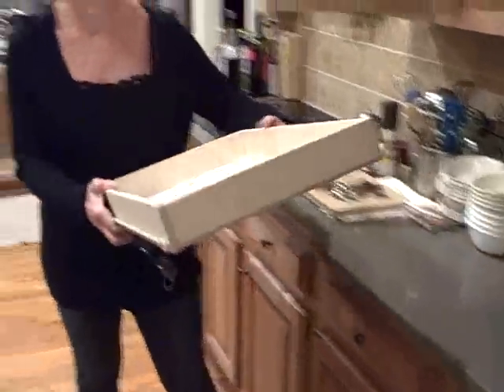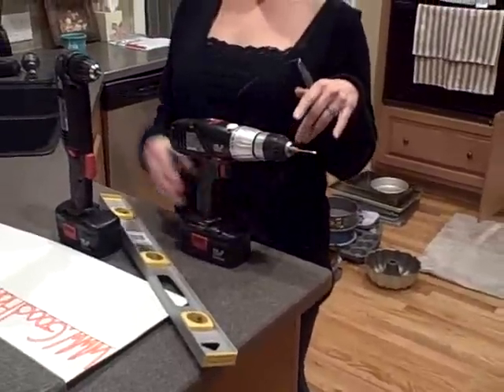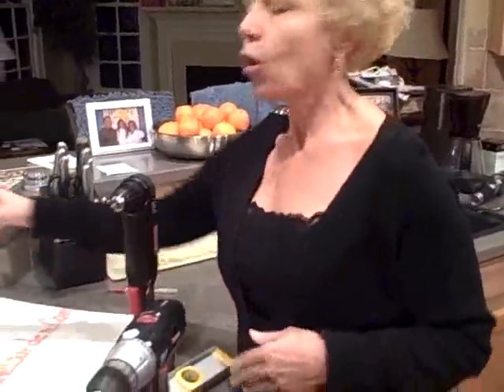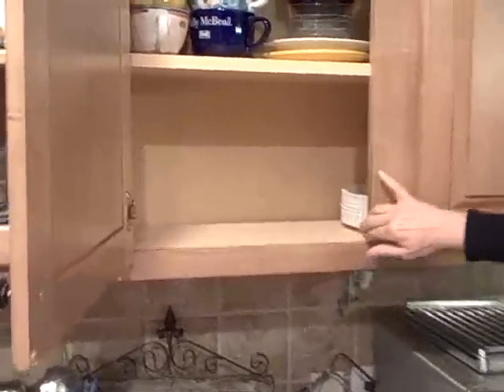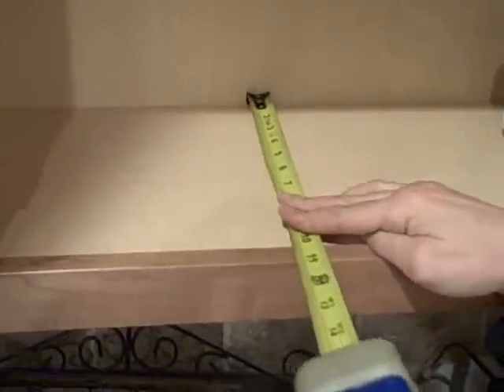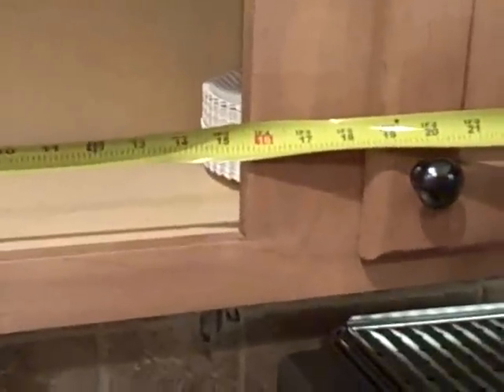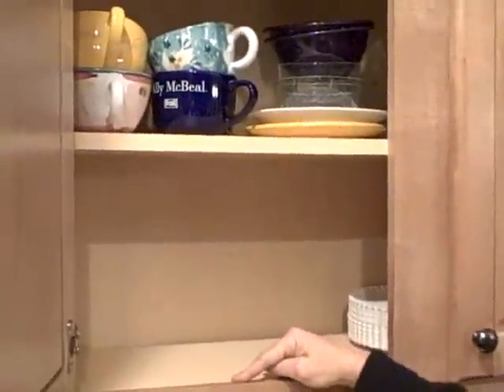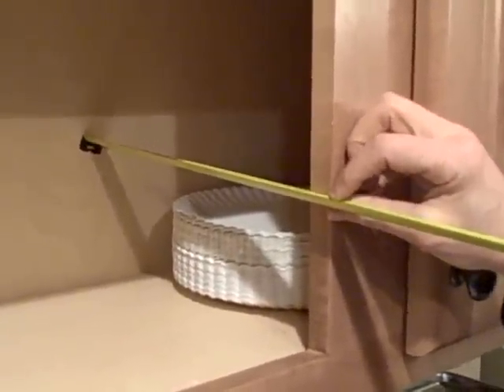How To Install Sliding Shelves - Tools and Measuring wmv.wmv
A series of videos designed as a how-to for organizing your kitchen cabinets with sliding shelves.   This first video discusses the tools you will need (drill, automatic screwdriver or regular screwdriver, measuring tape, level, pencil, and a rug to kneel on) and the proper way to measure for your shelves.    This first video discusses the tools you will need (drill, automatic screwdriver or regular screwdriver, measuring tape, level, pencil, and a rug to kneel on) and the proper way to measure for your shelves.  The next videos demonstrate various installations dependent upon your shelf configuration.  The final video details labeling and more resources including a blog at the GoodHomeGarden.com website, the place for all your home and garden projects.  A link to Slidingshelves.com is also provided.  Produced by Lisa Kowitt, filmed by Steven Good, February 5, 2010.